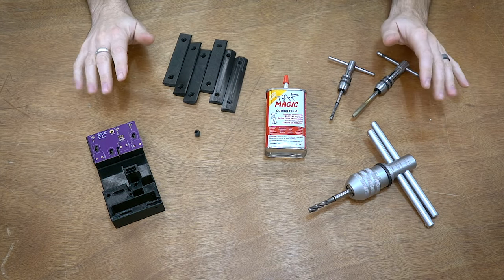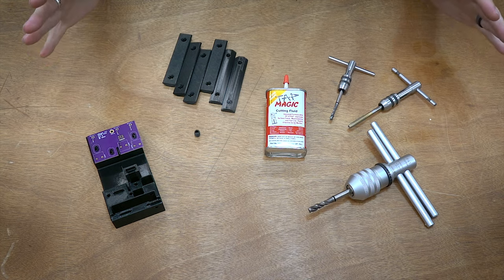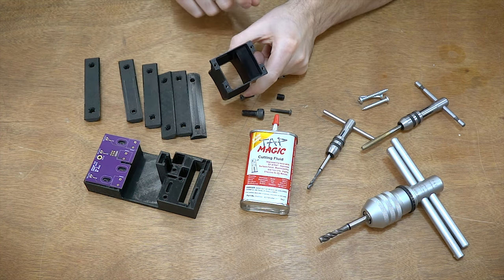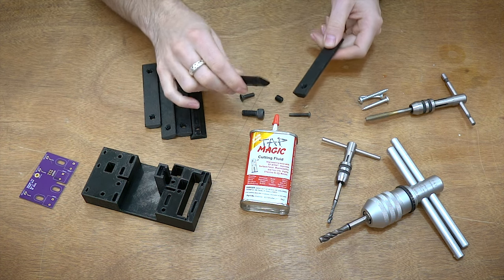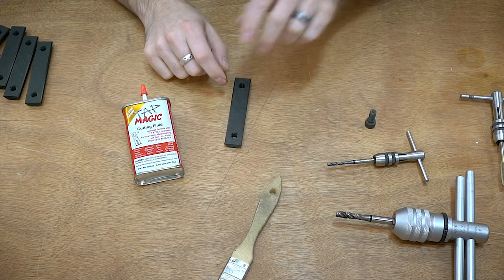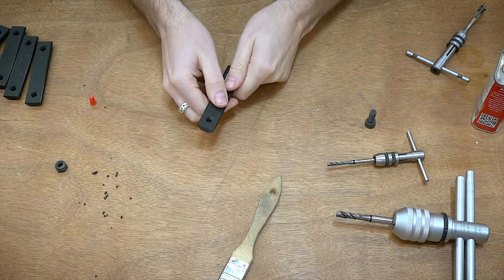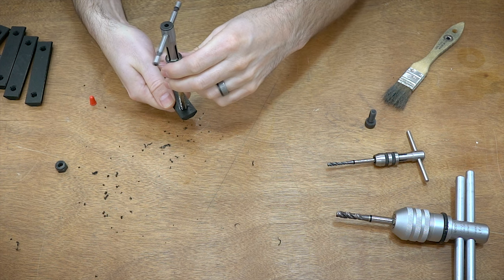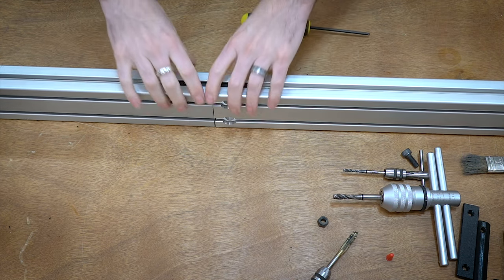Tapping 3D Printed Parts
There are many ways to use traditional fasteners in 3d printed parts.  I find that most of the time just adding threads directly into the part with a tap makes the most sense.  In this video I'll discuss this a bit and show you what works best for me when adding threads to my 3d printed parts.

Tap Magic Cutting Fluid
YG-1 Spiral Flute Taps (my favorite all around tap)
Ratcheting Tap Handle (my favorite for larger taps)
Drill Size Wall Chart

00:00  Intro
01:02 Wood Screws Pros and Cons
02:21 Brass Inserts Pros and Cons
03:42 Captive Nuts Pros and Cons
04:48 Tapping Pros and Cons
05:36 Design Considerations
08:55 Cutting Threads in Plastic
13:09 Final Thoughts